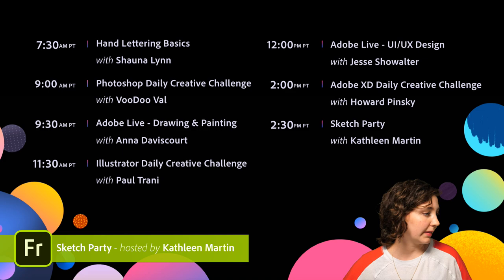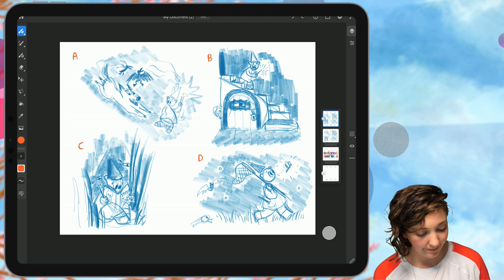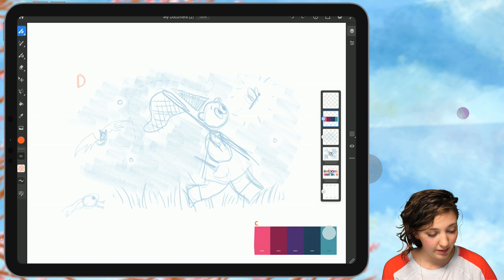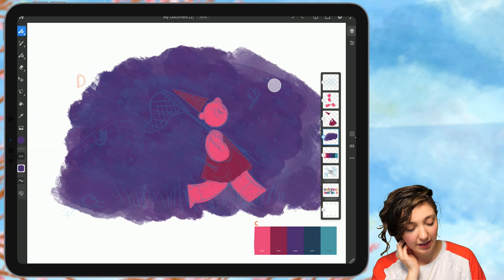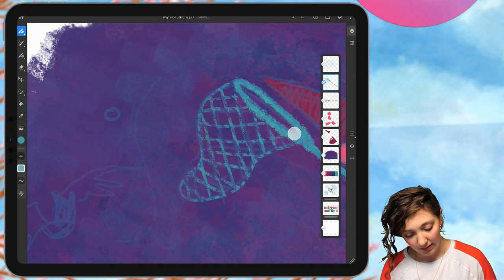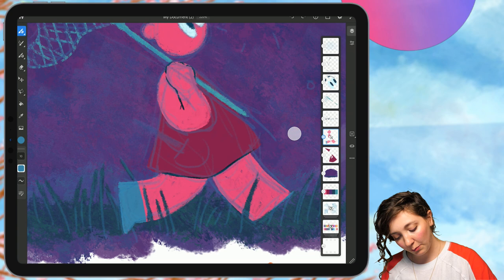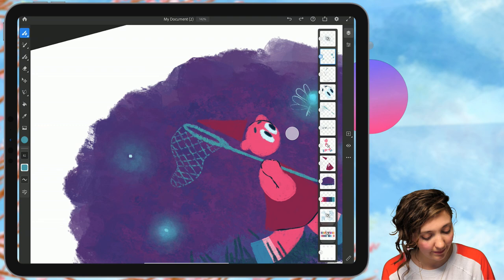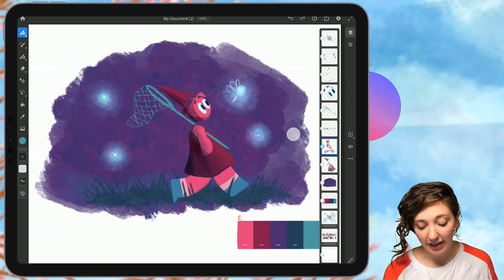Sketch Party with Kathleen Martin - 1 of 2 | Adobe Creative Cloud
Join illustrator Kathleen Martin as she sketches live in Adobe Fresco! Starting with four options, Kathleen will let live viewers select her sketches and color options for the day! Stick around for protips on all things illustration!

Kathleen Martin is an illustrator and Adobe Live host based in San Francisco

Intro: 1:22
Overview of challenge and thumbnail choices: 4:20
Color palette choices: 10:17
Work begins: 15:10
Brush selection tool: 30:28
Blend modes in Fresco: 47:14